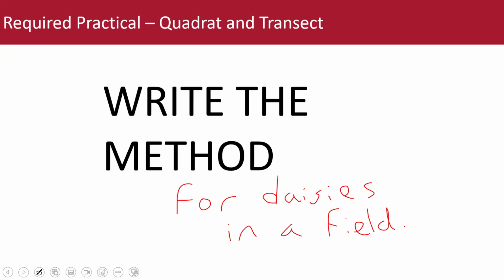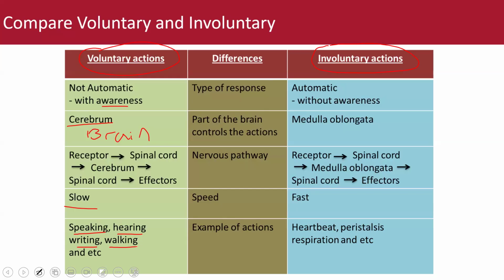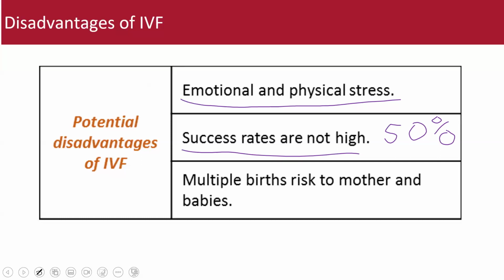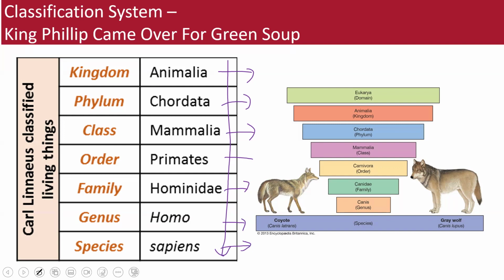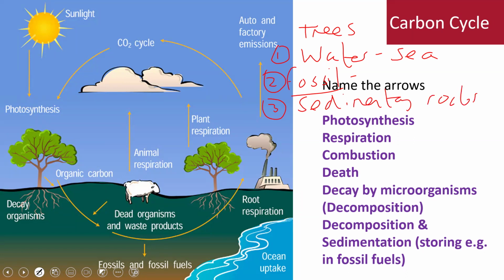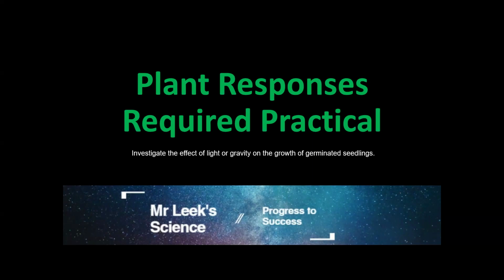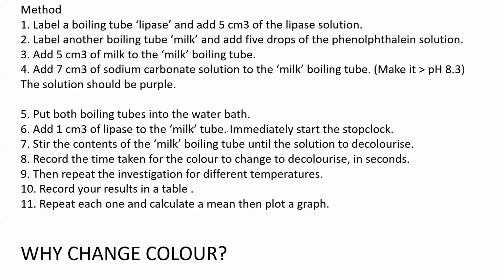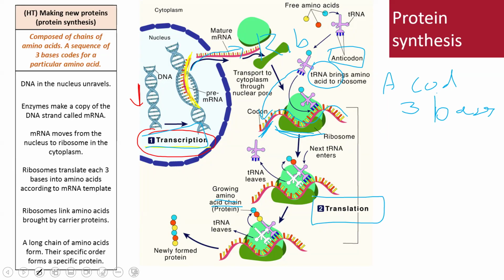Biology Paper 2